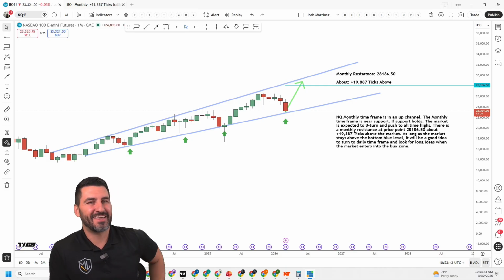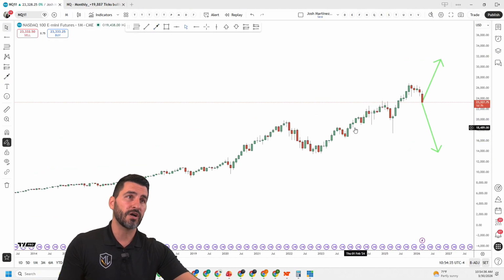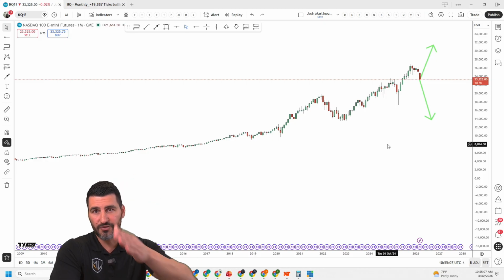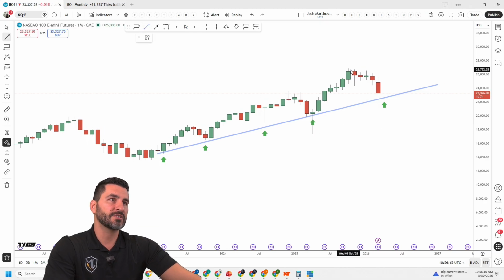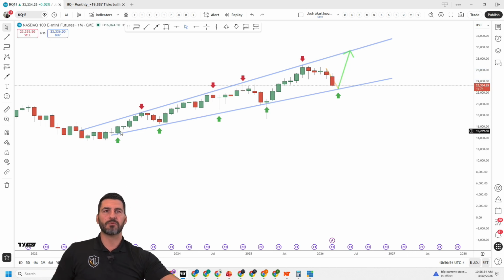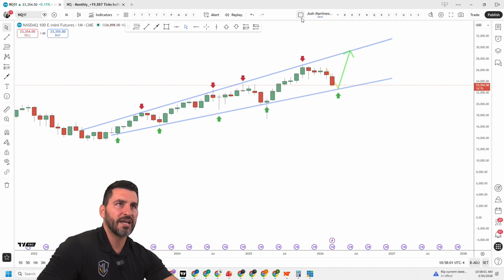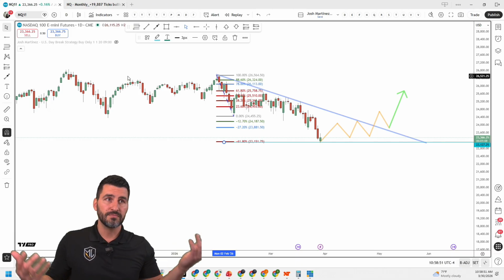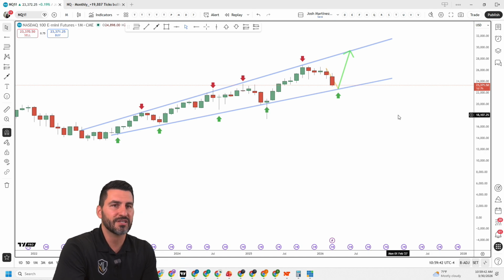This Week's Trade Idea | NASDAQ 20,000 Tick Opportunity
In this week’s Trade Idea, we’re stepping back and analyzing the NASDAQ 100 on the monthly timeframe to focus on the bigger picture and cut out short-term market noise. During times of uncertainty, I like to simplify things by looking at structure. On the monthly chart, the NASDAQ continues to show a pattern of U-turns at, on, and around key price levels, forming a clear range between support and resistance.